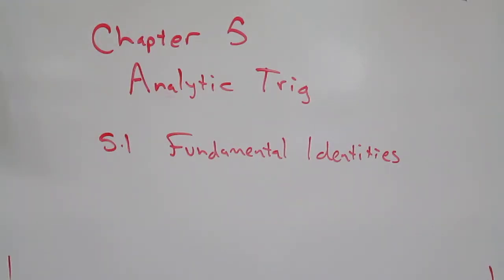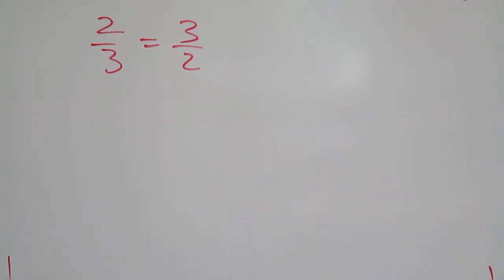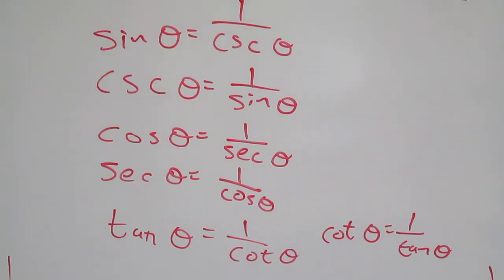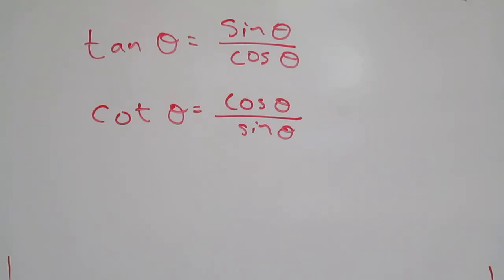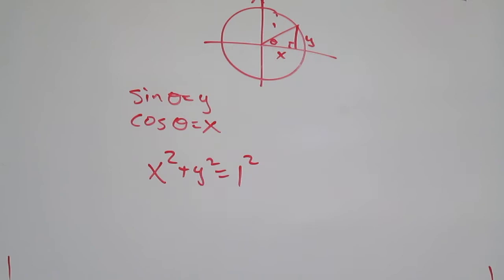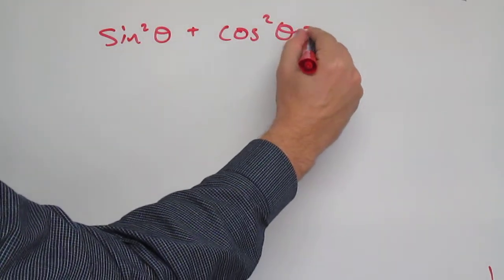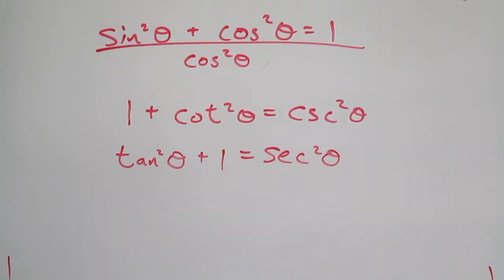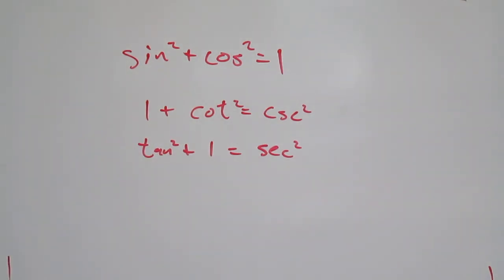Chapter 5 Section 1 Part 1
Trig identities: reciprocal, quotient, and Pythagorean